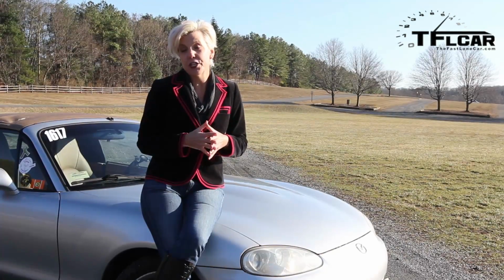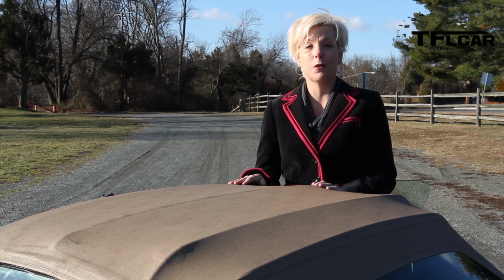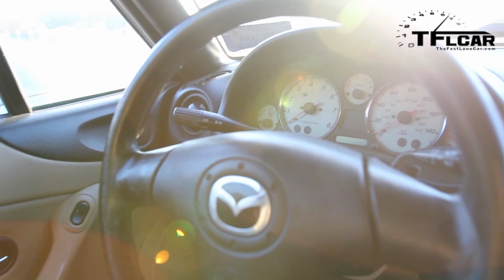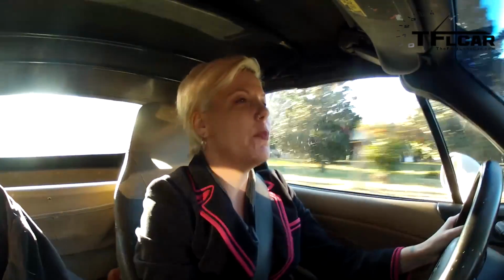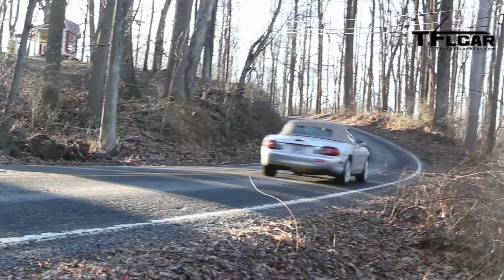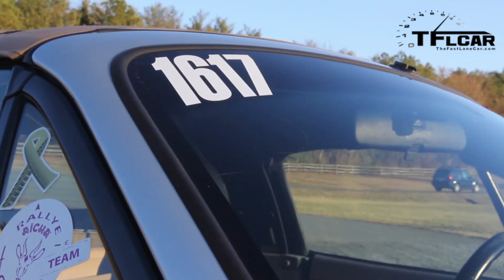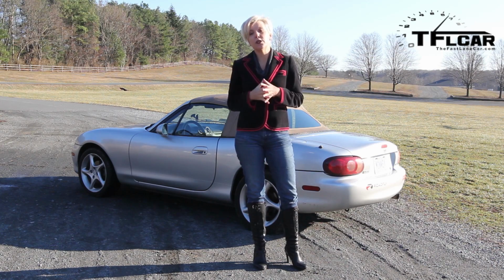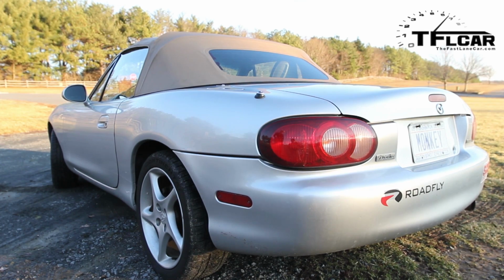Modern Collectible Exposed: The 2001 Mazda Miata Review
) The Mazda Miata and/or the MX-5 is one of the most loved and best selling modern small two door convertibles. Since 1989 this Japanese droptop has taken the best qualities of English roadsters and combined them into a fun, lovable and reliable package that has won over hearts and minds around the entire world. In this special episode of TFLcar's Modern Collectible Revealed, Emme reviews her personal Miata and shares why she thinks this modern collectible will soon be a classic.